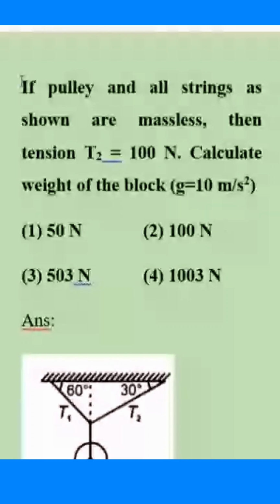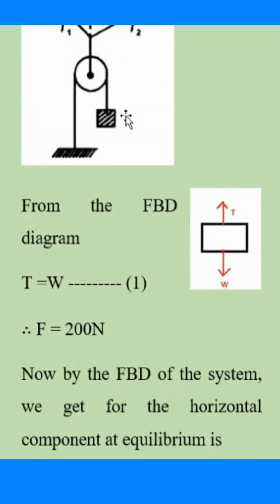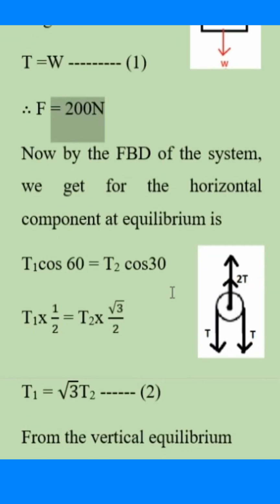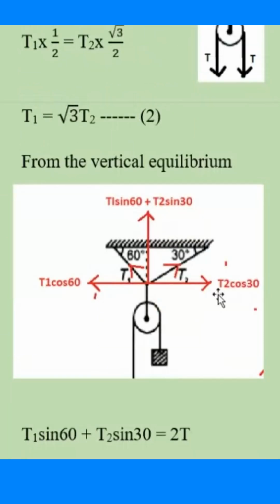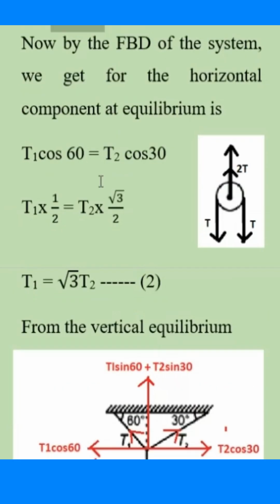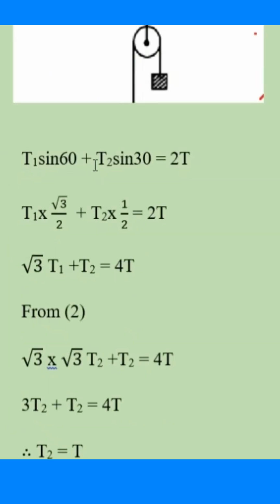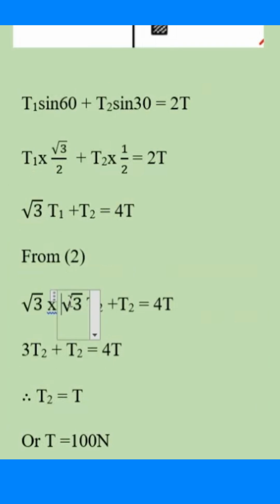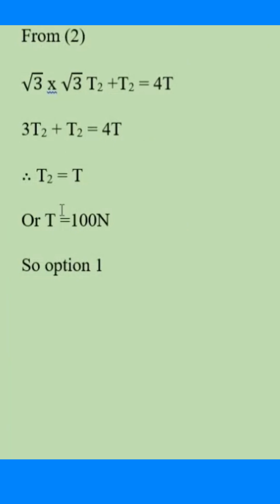How to Solve a Pulley System Problem with Angles and Tension | Physics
In this video, we'll break down a pulley system physics problem to calculate the weight of a block given the tension in the rope. We'll show you how to analyze the forces in a static equilibrium system, including how to use the angles of the ropes to find the correct answer. This is a great exercise for students studying introductory mechanics.
If pulley and all strings as shown are massless, then tension T2 = 100 N. Calculate weight of the block (g=10 m/s2)
(1) 50 N  (2) 100 N
(3) 503 N  (4) 1003 N